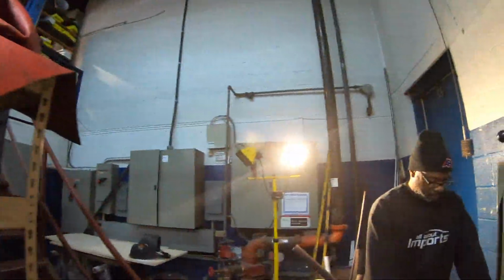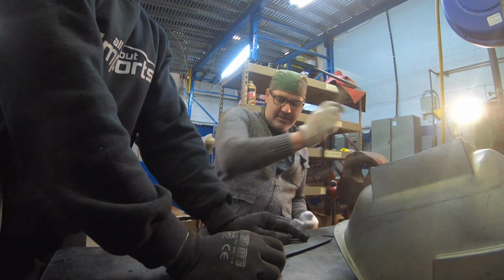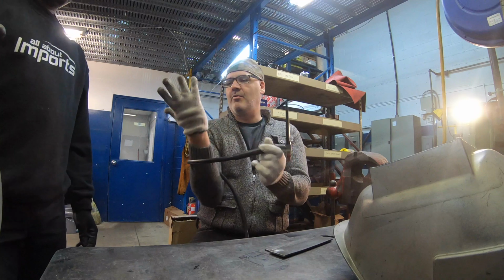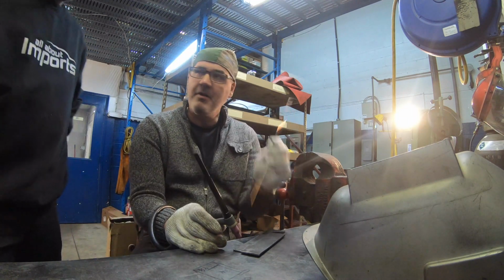Terry learns to TIG weld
lunch time lessons!